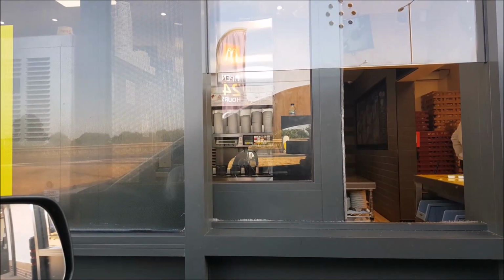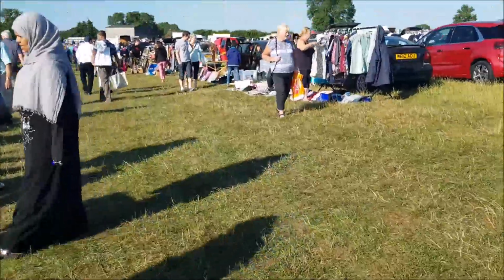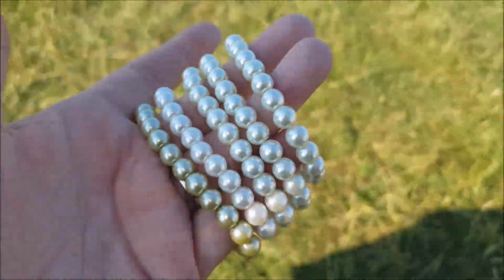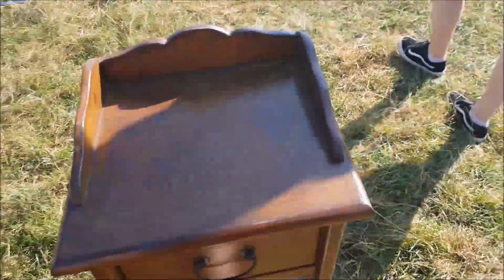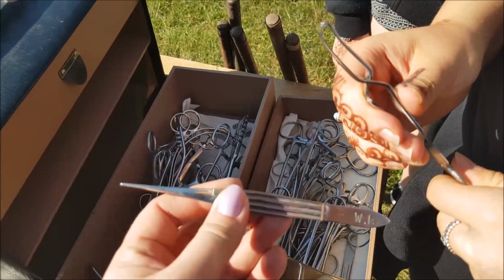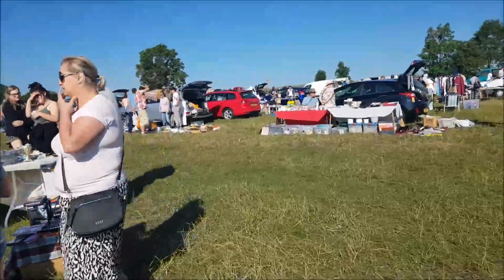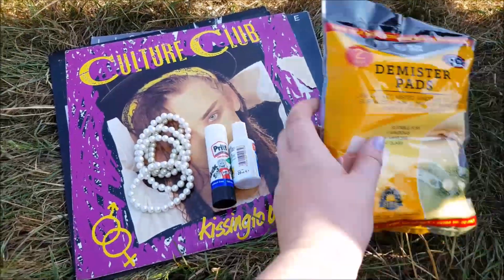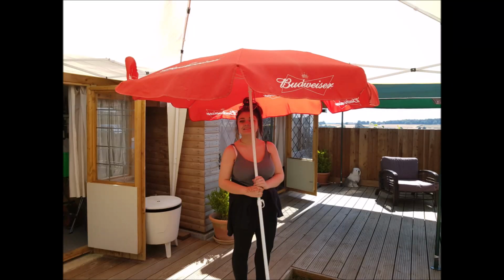Carboot finds | Carboot bargains | upcycle projects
Filmed on 15th July 2018